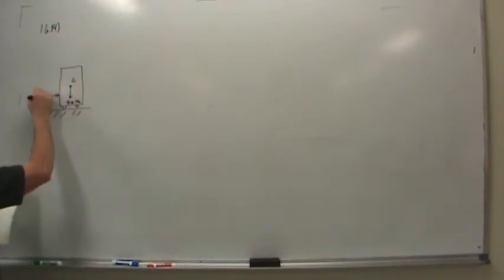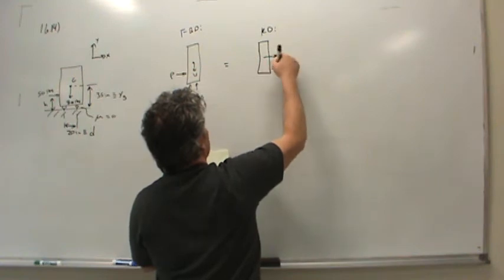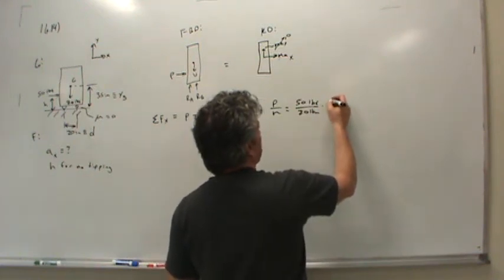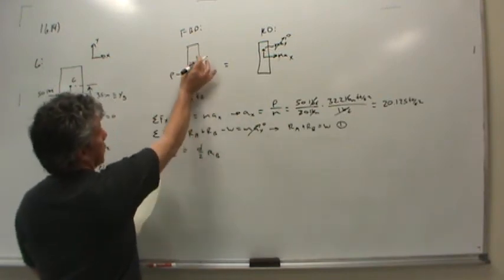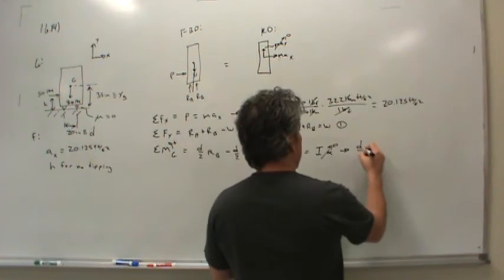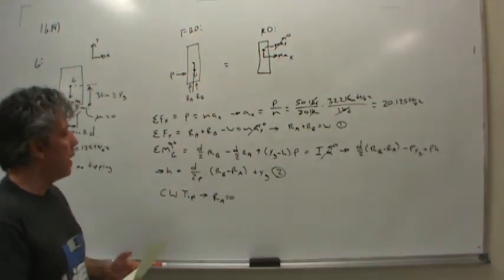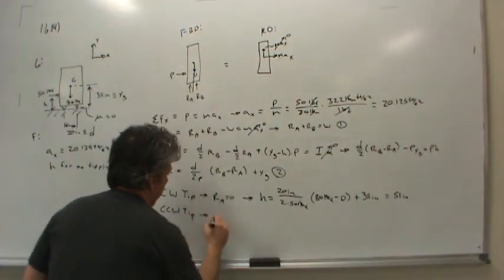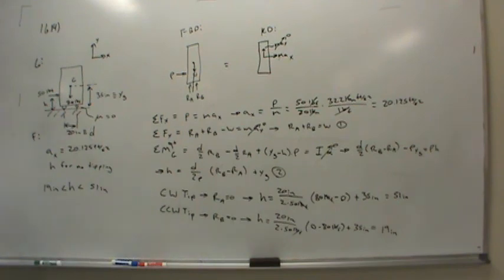MET 213 16 14